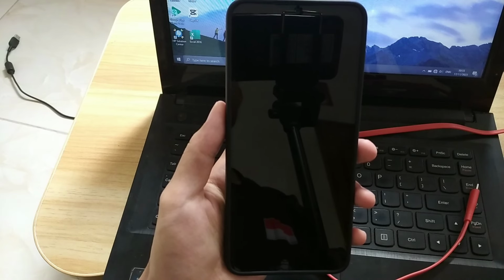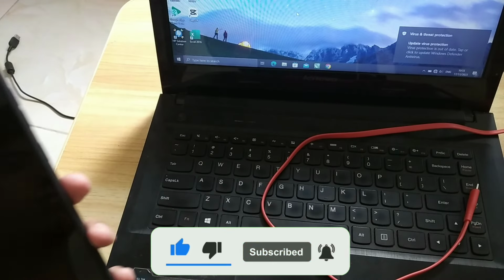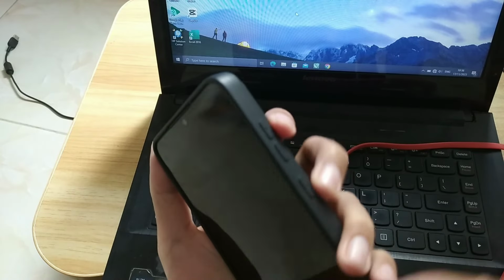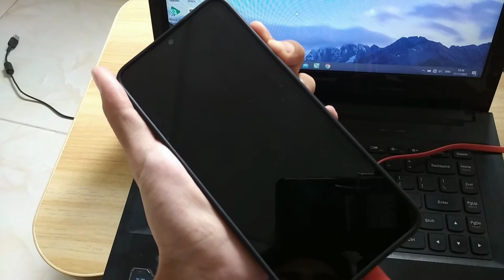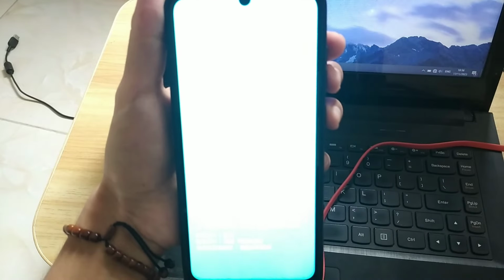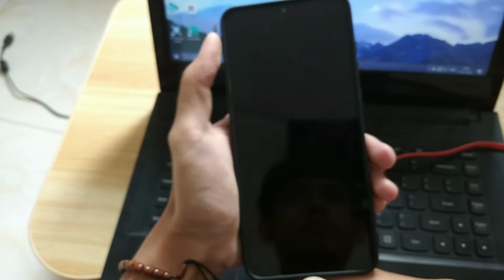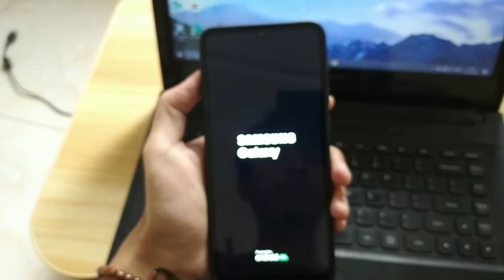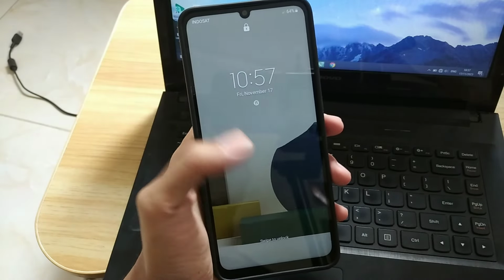How to Turn On Samsung Phone without Power Button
How to turn on Samsung phone without power button. If you've ever encountered issues with the power button on your Samsung phone, fret not! We have a simple solution for you. In this video, we'll guide you step by step on how to turn on your Samsung phone without using the power button.

All you need is a laptop or PC with any operating system and a USB cable. Follow these straightforward steps:

1. Press and hold the volume up and volume down buttons simultaneously.
2. Connect the USB cable to the charger port on your Samsung phone.
3. Release both volume buttons after a few seconds until your Samsung Android phone enters warning mode.
4. Next, press the volume down button once.
5. Your Samsung phone will automatically restart and return to normal mode.

With this tutorial, you can easily overcome power button issues and continue using your Samsung phone as usual.